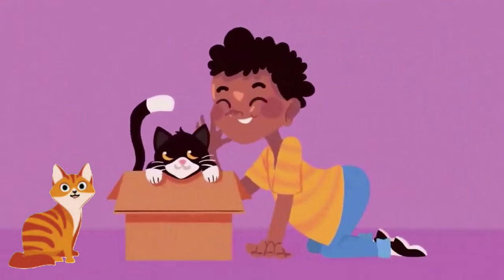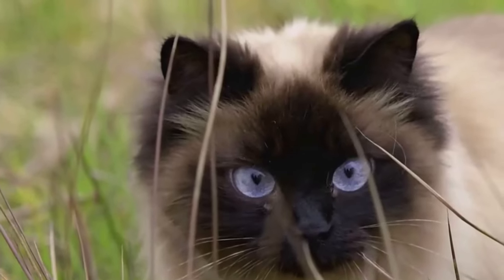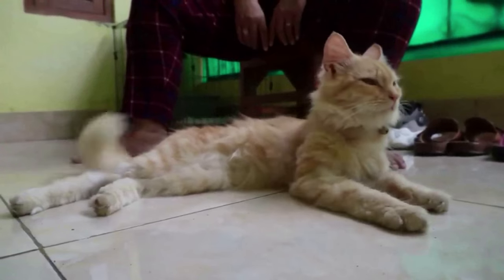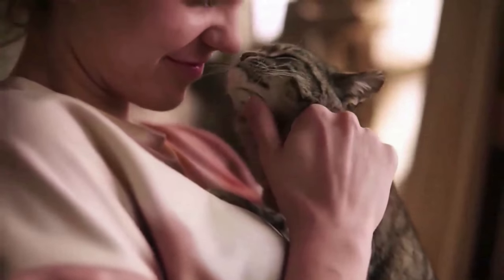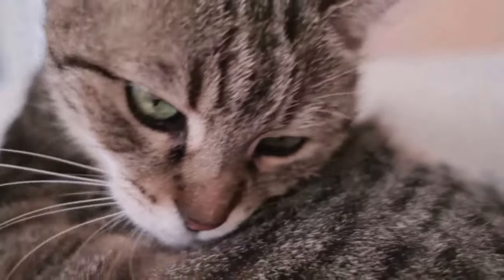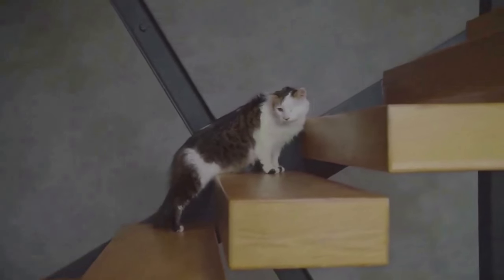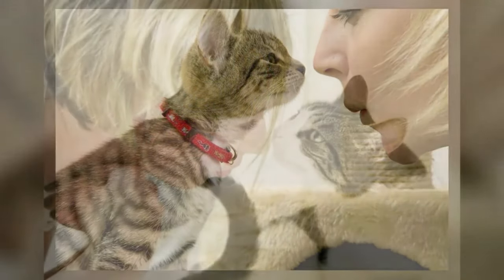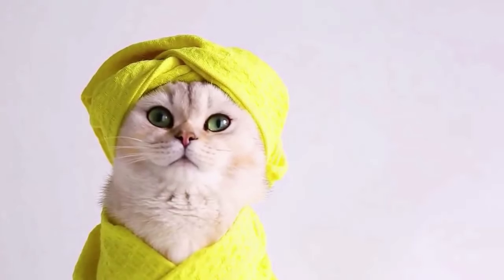😺Tell Your Cat YOU LOVE THEM 😽 how to show affection to a cat 😽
In this video you will learn “8 Ways to Tell Your Cat You Love It” and how to show your cat your affection in a language it understands. We all want to tell our cat that we love her, but how?
You will receive an explanation of cat language. Let's study cat body language and give you tips and facts from experts on how to show your cat your affection.